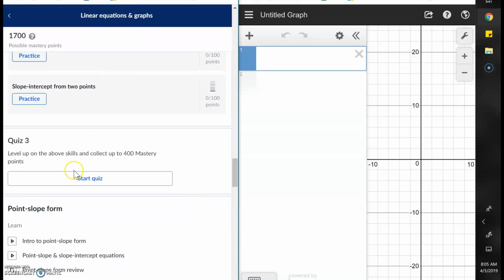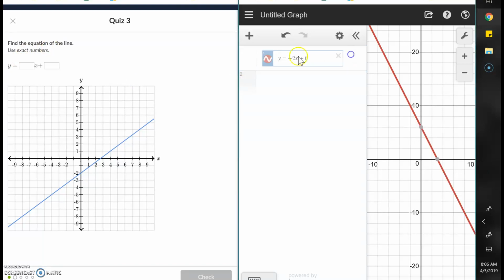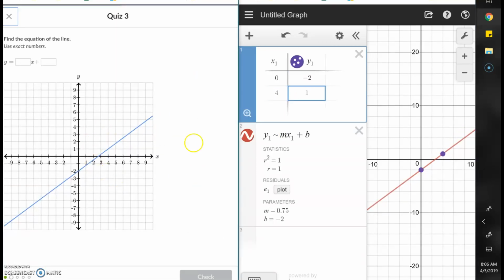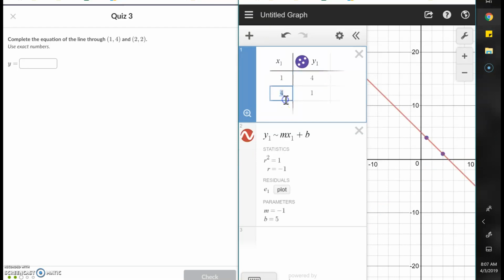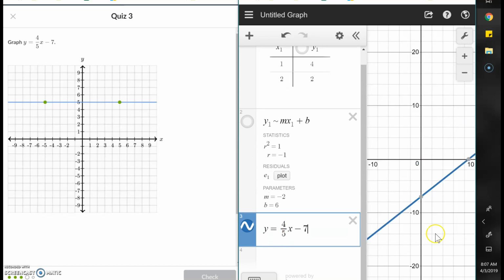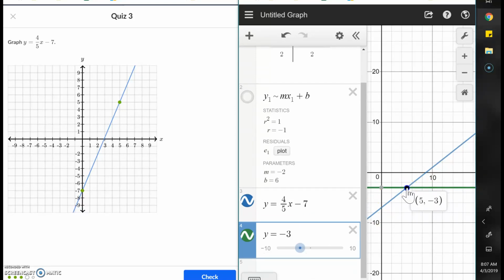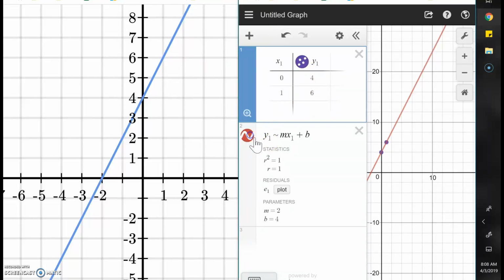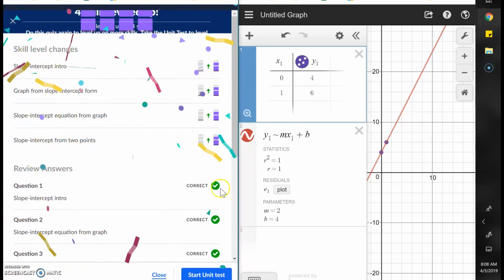Linear equations & graphs Quiz 3